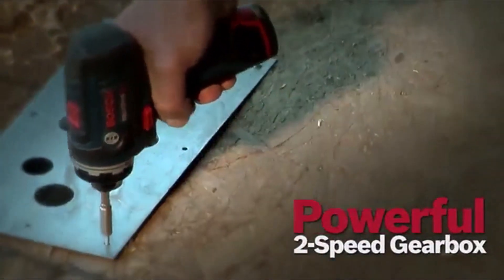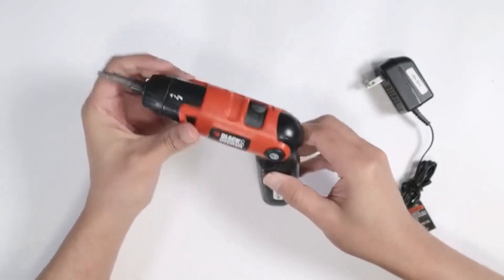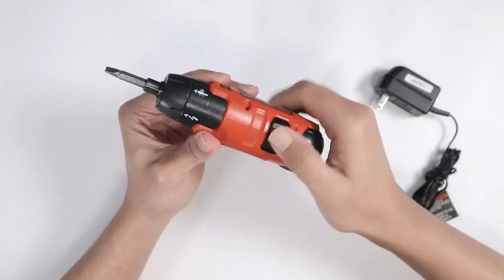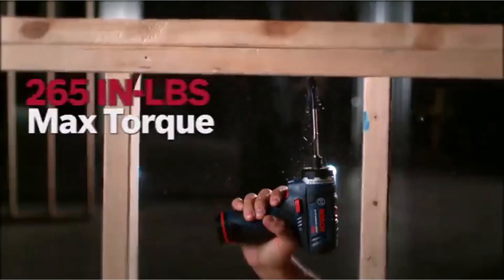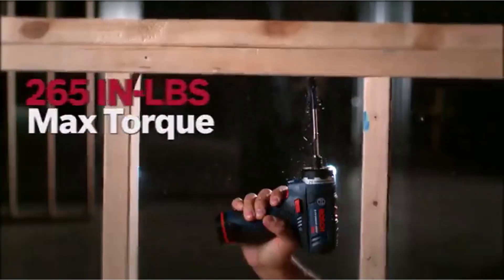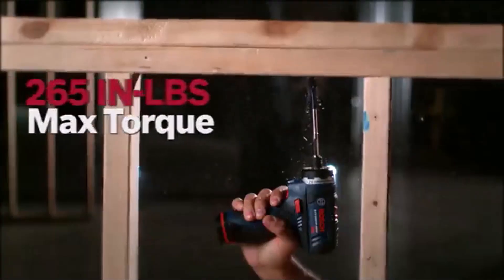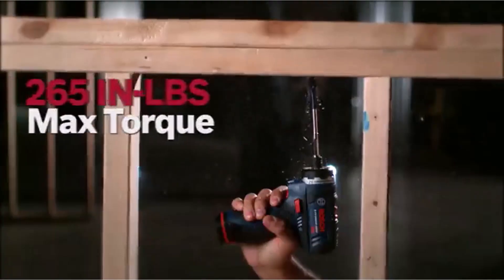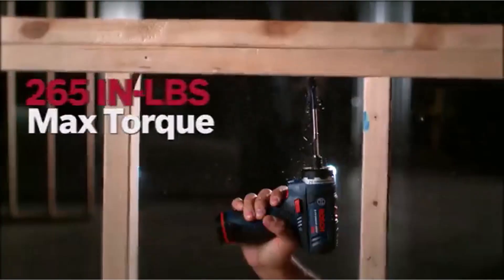Best Screw Guns for the money | Top 5 Screw Guns buying guide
Looking for the best screw guns for the money? Look no further! In this video, I'm sharing with you the top 5 screw guns that are worth your money. From gun types to price range, find the screw gun that's perfect for you in this buying guide.

No matter what your project is, you'll be able to find the perfect screw gun for the job in this buying guide. From decks to furniture, these guns are perfect for fast and easy repairs. Don't miss out on the best screw guns for the money!

✅ My Picks ✅1.BLACK DECKER Rechargeable Screwdriver (Amazon)
✅ Best Value ✅2.Bosch 12V Max 2-Speed Pocket Driver Kit (Amazon)
✅ For Beginners ✅3.Makita Brushless Cordless Drywall Screwdriver (Amazon)
✅ Premium ✅4.Pink Power Electric Drill Driver Set (Amazon)
✅ Trending ✅5.Milwaukee Cordless Screwdriver (Amazon)